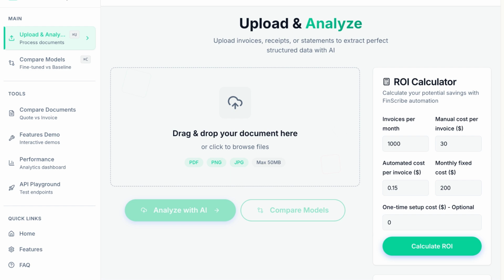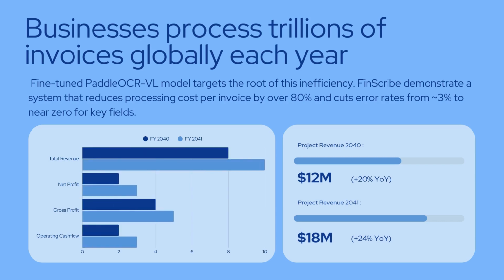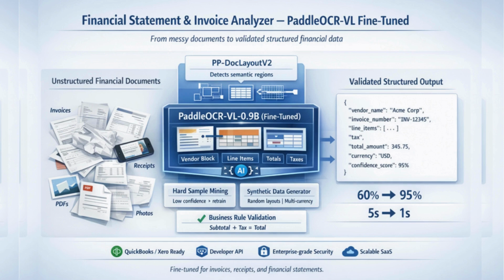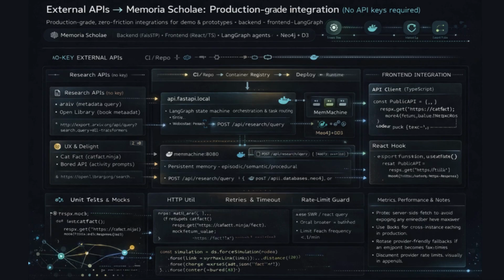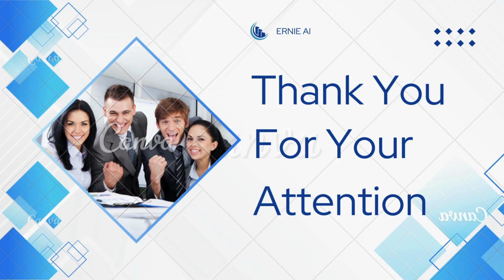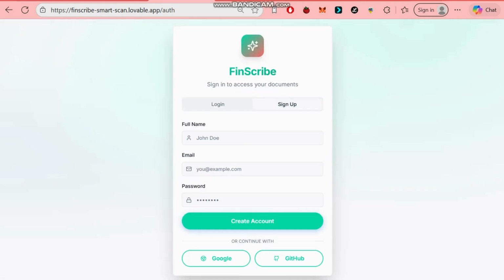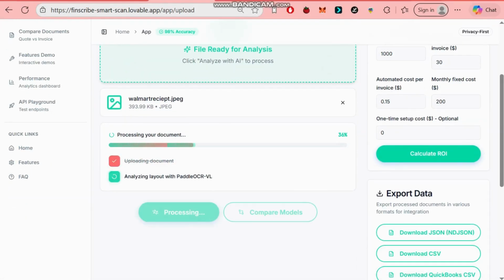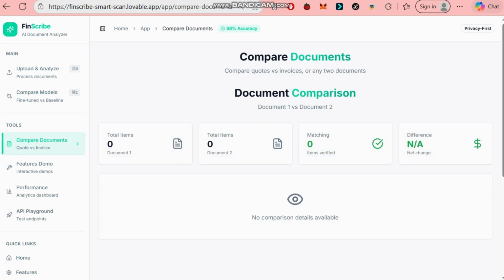FinScribe A.I. Application